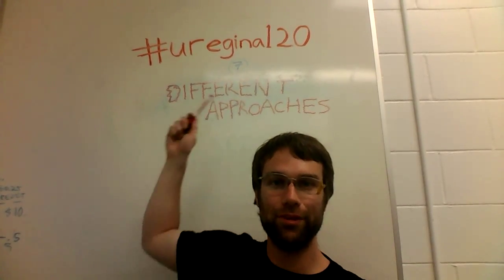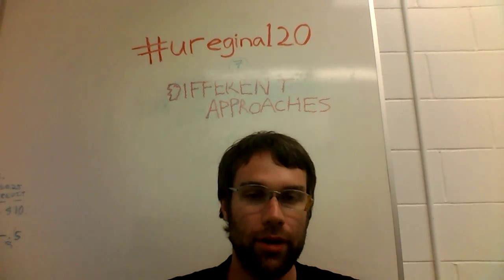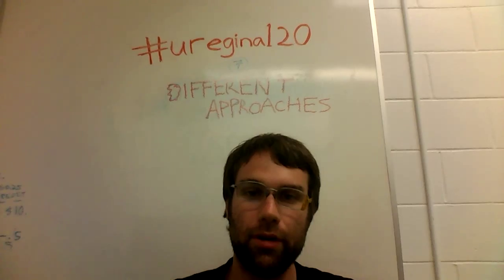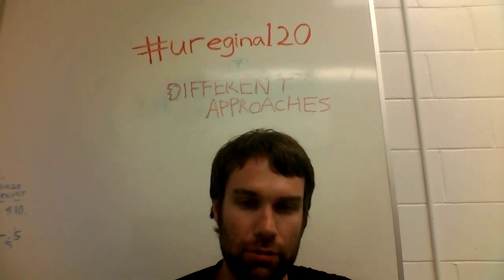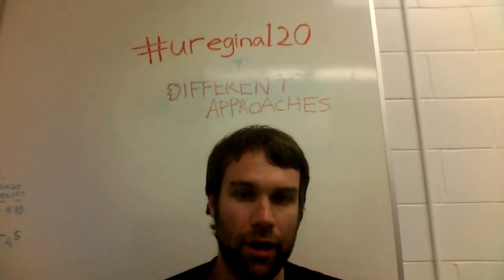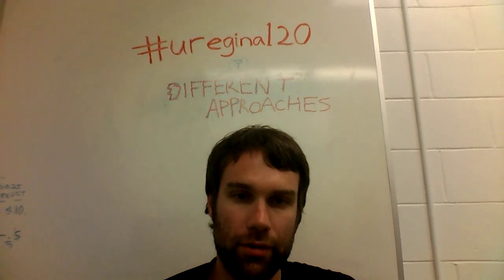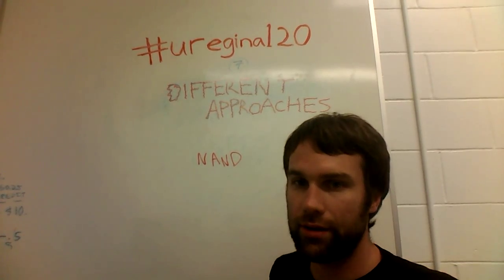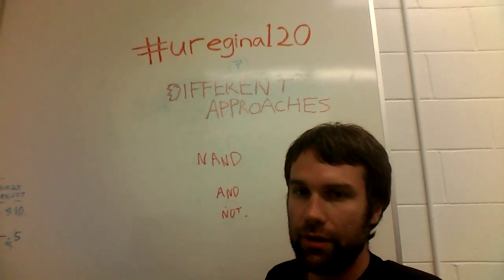uregina120 - #7 - Different Approaches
Always always always look for multiple paths to get where you want to go.  "Have a backup" means in ways of obtaining information, too.
bitcoin : 1DfVCdrmUd3kuUMMayHvd6AEMtP6ZNNwvo